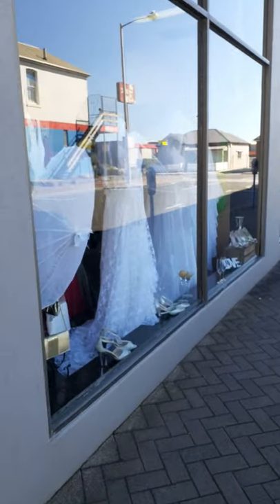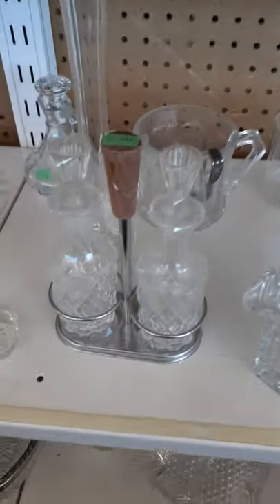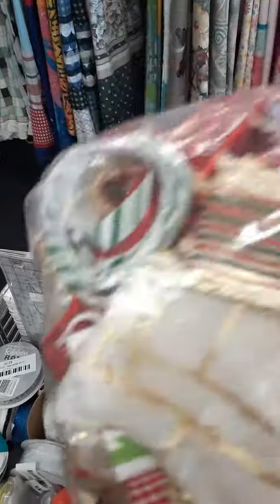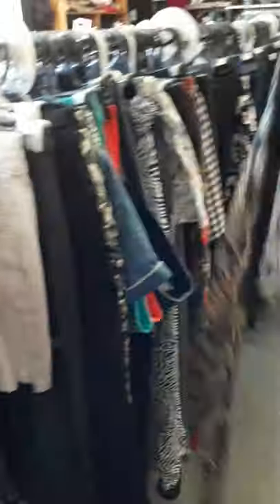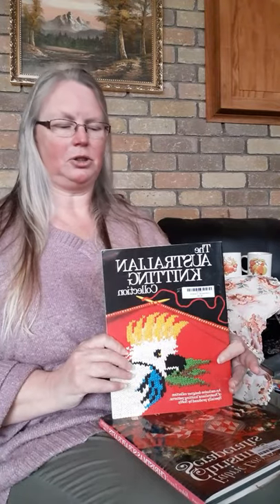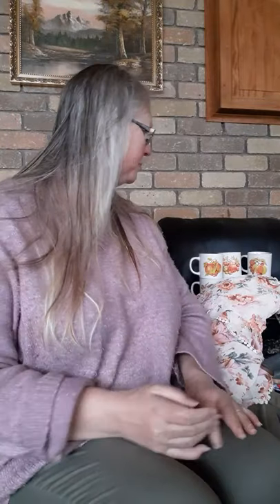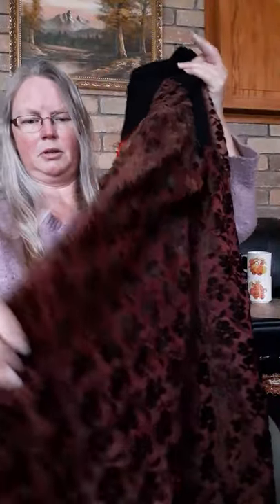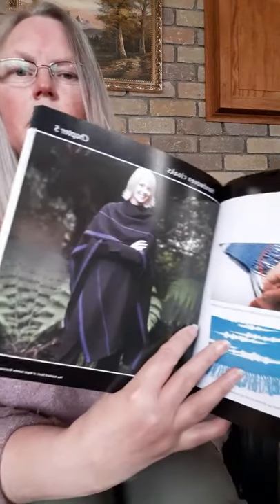Thrift with me | City Mission tour and haul | Vintage coat | Toms sandals | Rigid heddle loom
Taking a look through the Burnie City Misson Op Shop and collecting some exciting mail

Etsy Store